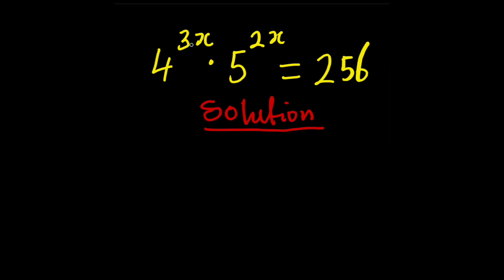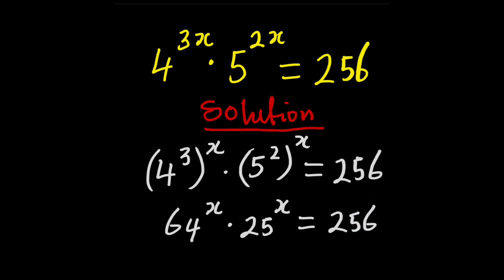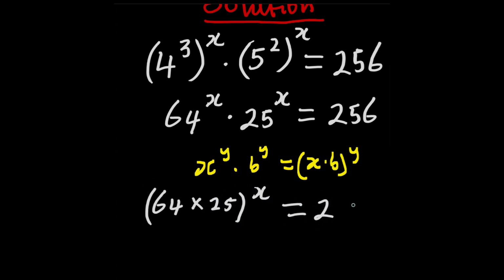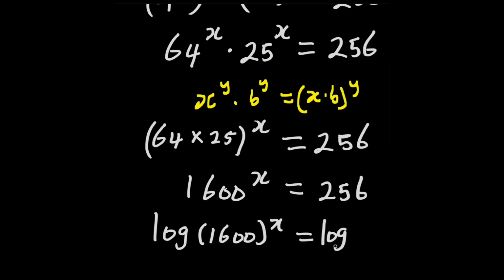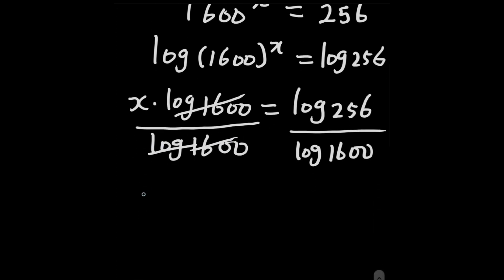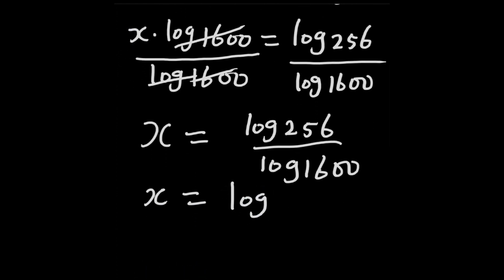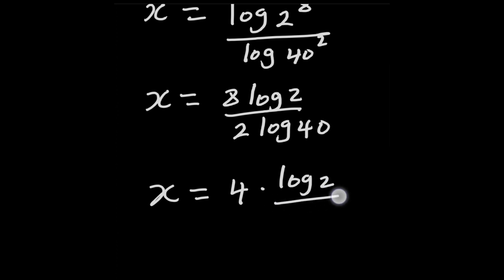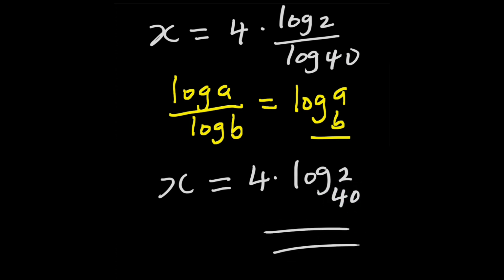Nice Exponential Equation (can you solve?)